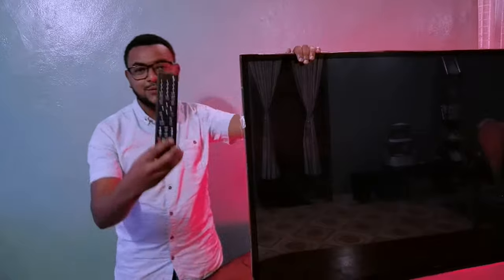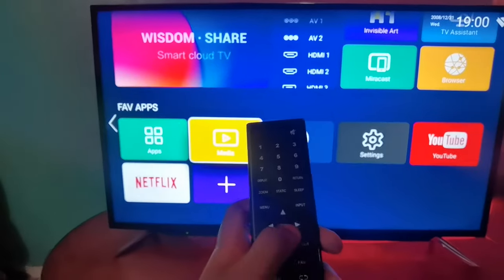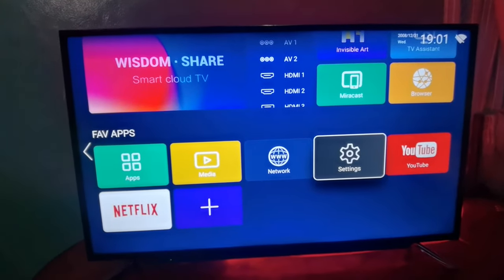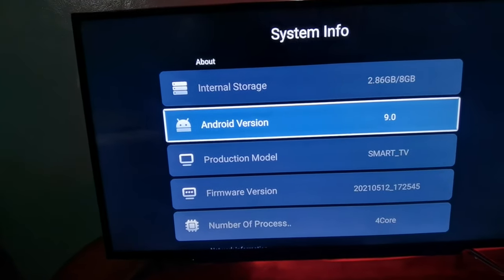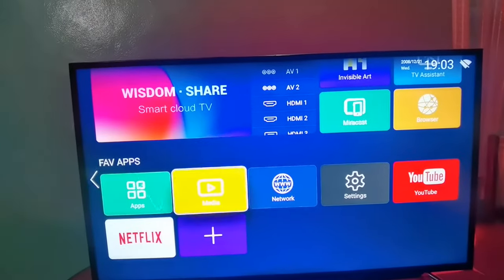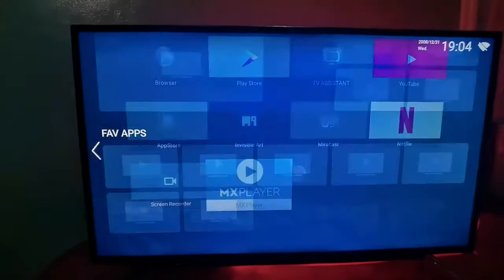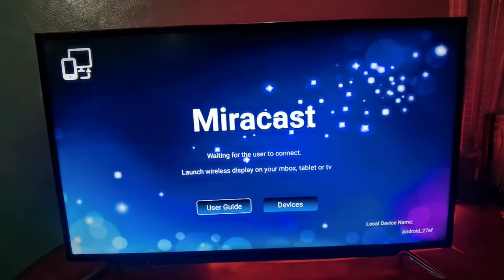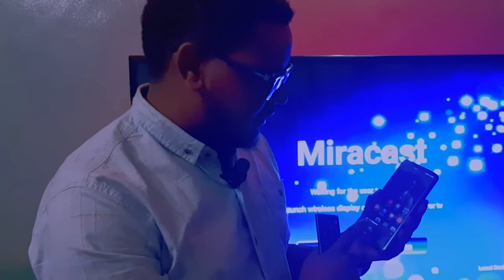extreme ስማርት ቲቪ ዳሰሳ//Extreme Smart TV Review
welcome to MISO Info

ስልክ ከመግዛታችን በፊት ማየት ያለብን ነገሮች//Things that we have to see before buying phone

How to fix iPhone disabled connect to iTunes //100% working

MSI GF75 Thin Gaming Laptop Unboxing // አዲስ MSI gaming ላፕቶፕ አከፋፈት

How to bypass FRP of Samsung A11 in 3 minutes